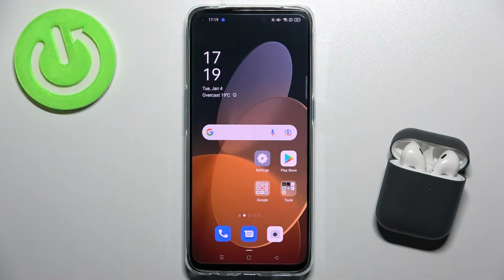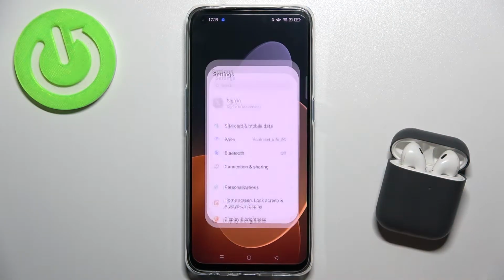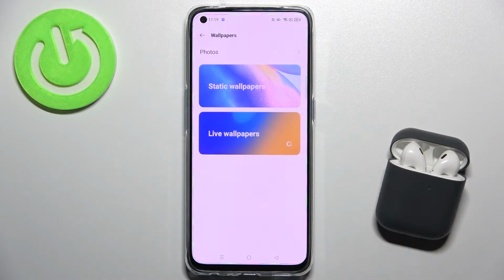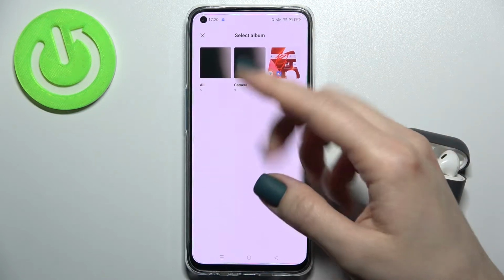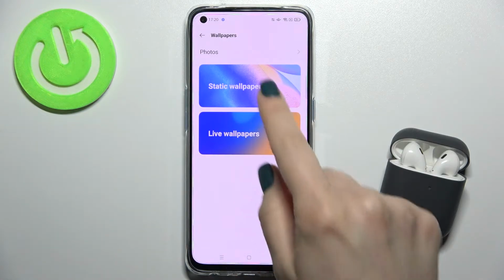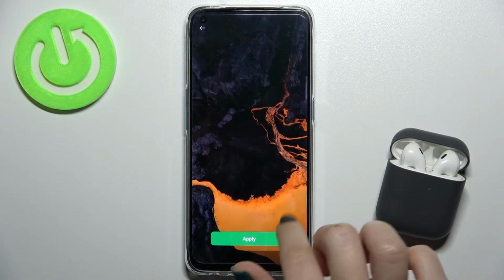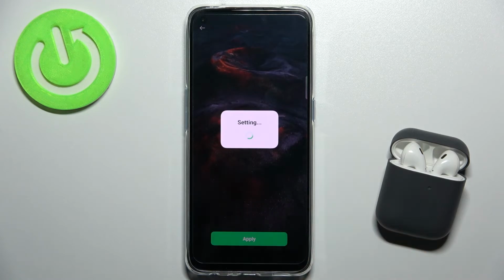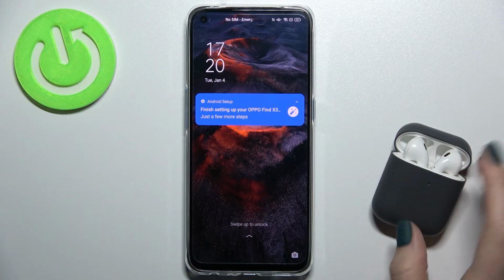How to Change Lock Screen Wallpaper on OPPO Find X3 Lite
Find out more about changing the Lock Screen Wallpaper on OPPO Find X3 Lite:
Hi. Today we would like to present how to change the Lock Screen Wallpaper in your OPPO Find X3 Lite! First, we will go to the settings and there we will find the wallpaper section. Our specialist will demonstrate how to choose wallpaper from the available default ones and how to download it from the internet. Follow the steps and change the look of the lock screen on your OPPO Find X3 Lite If you want to know more about your OPPO Find X3 Lite, visit our YouTube channel.

How to Change Lock Screen Wallpaper in OPPO Find X3 Lite?
How to Set up Lock Screen Wallpaper in OPPO Find X3 Lite?
How to access Wallpaper Settings in OPPO Find X3 Lite?